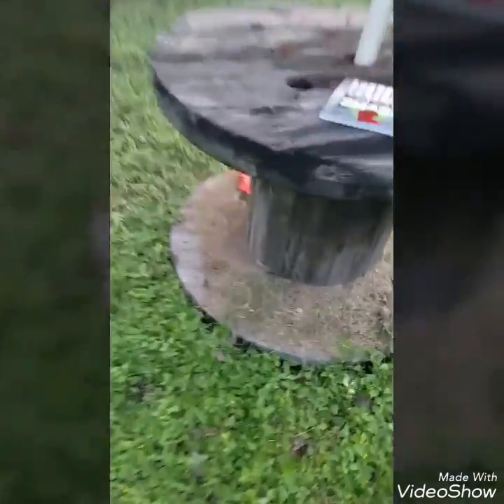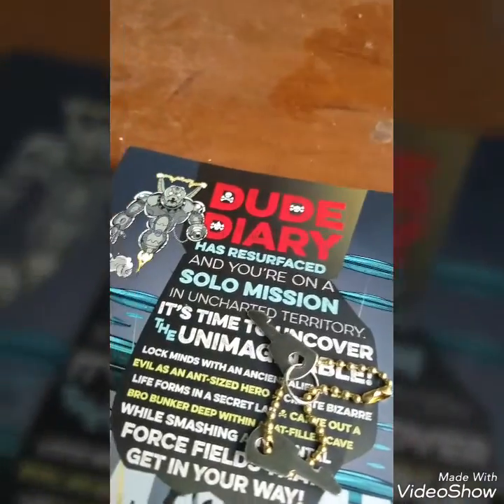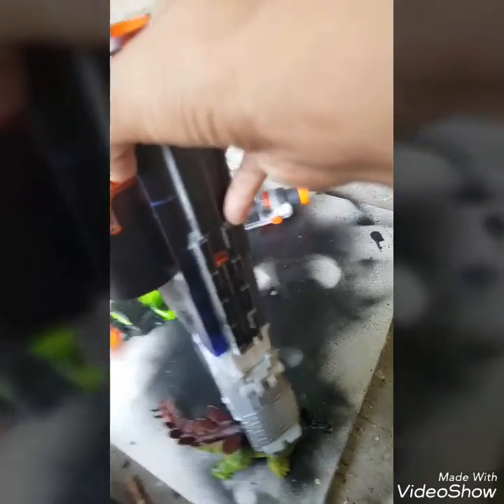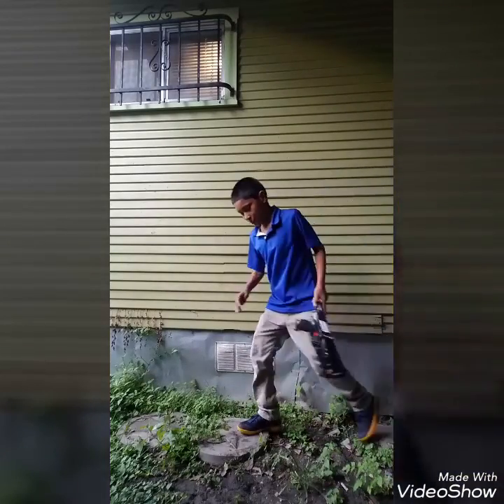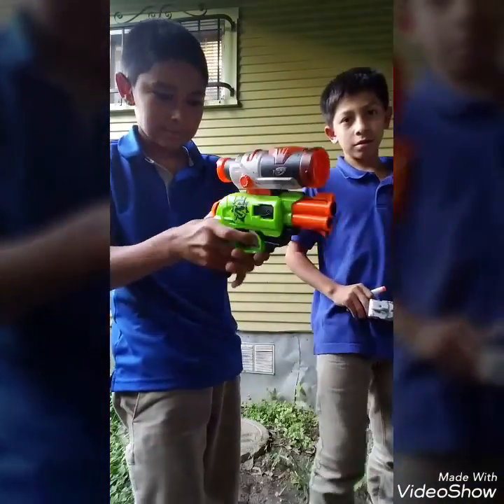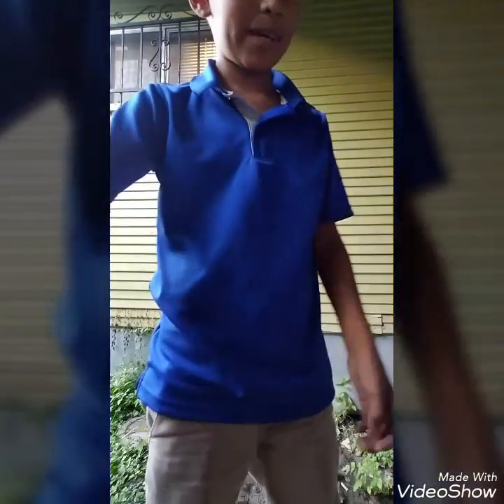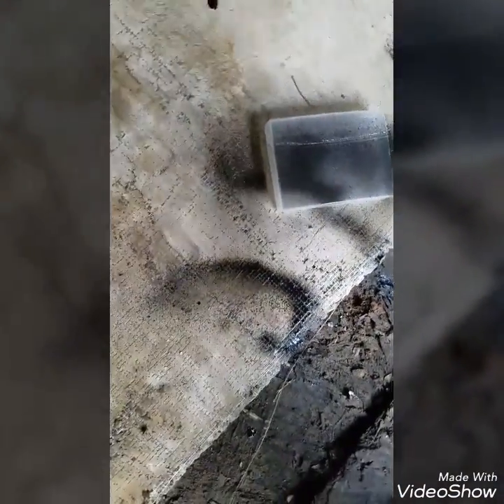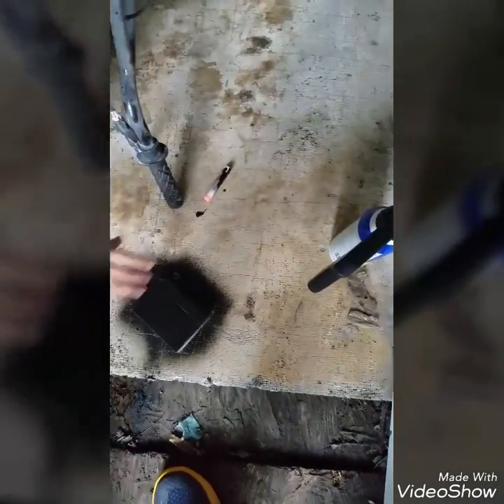Spy detective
Who spray painted the nerf guns?